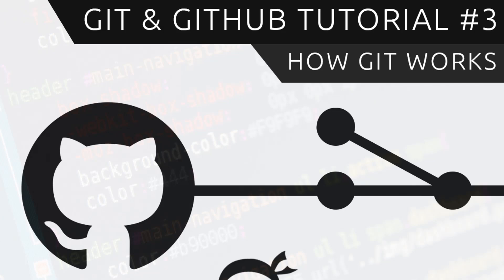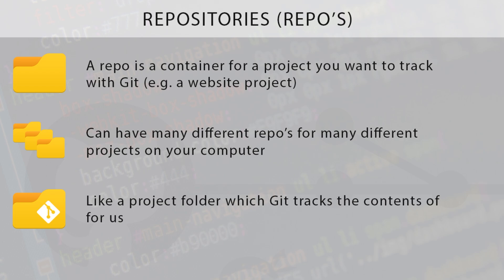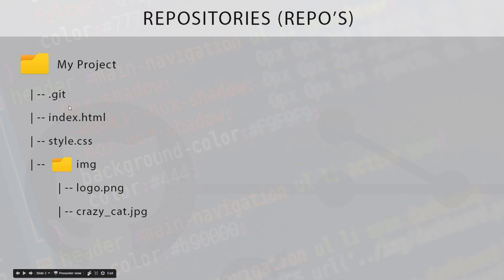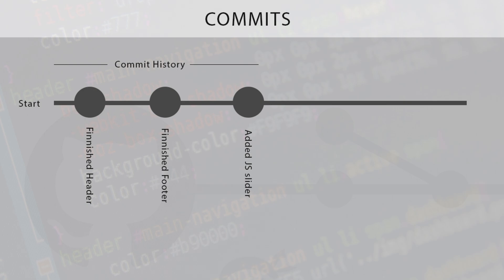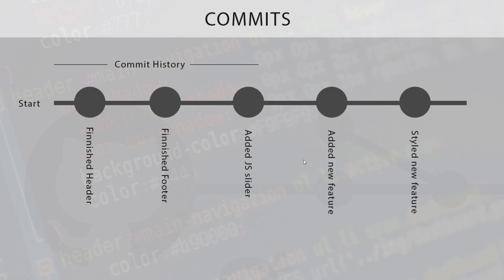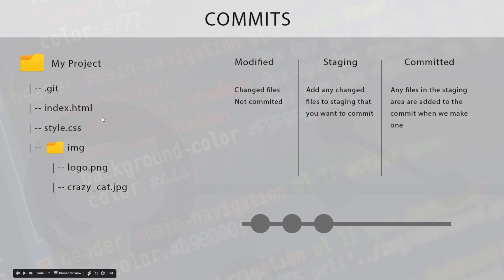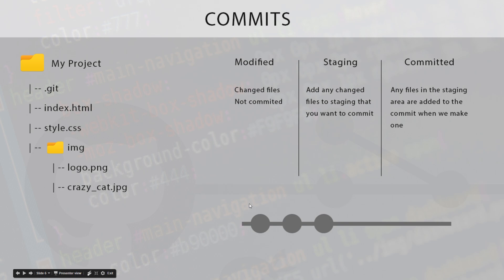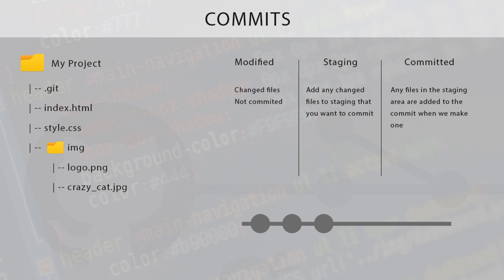Git & GitHub Tutorial for Beginners #3 - How Git Works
Hey gang, in this Git tutorial for beginners, I'll explain how Git works in order to track your project files.

Social Links